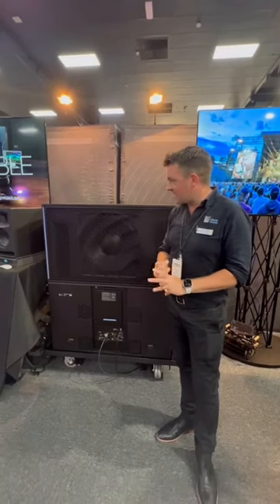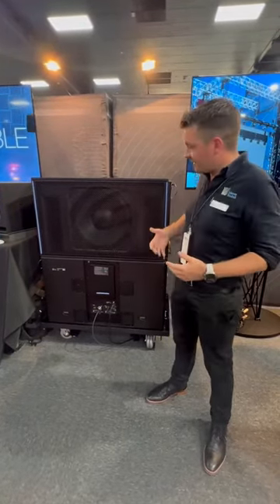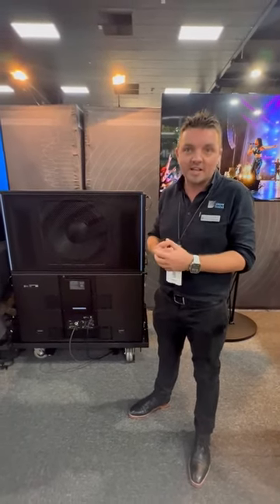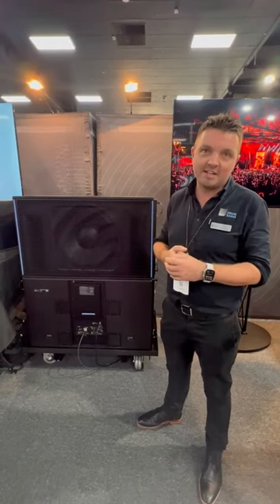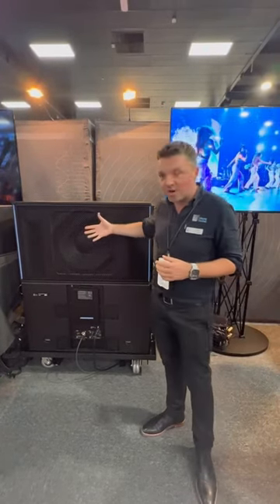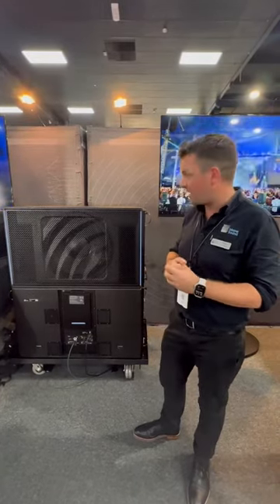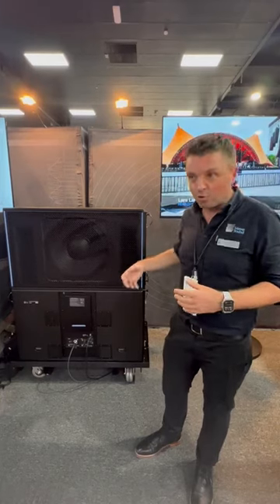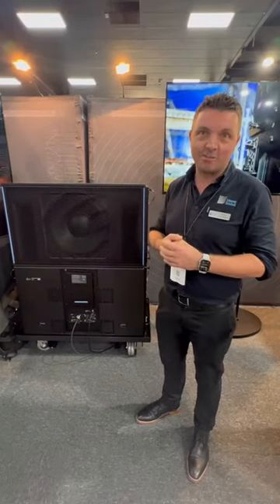ENTECH 2023 - Meyer Sound's 2100-LFC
Owen Ironside from Meyer Sound explains how they've created the most musical subwoofer we've ever heard!